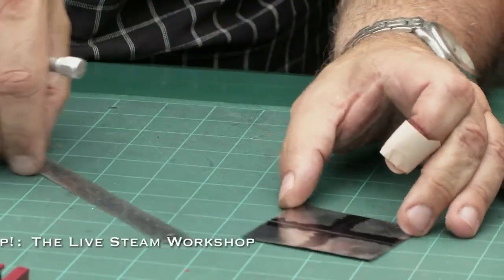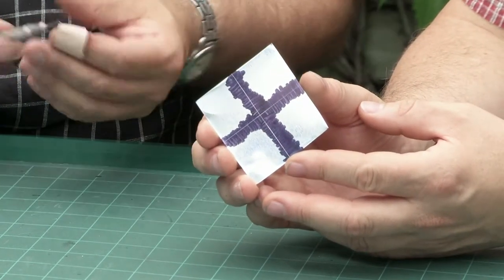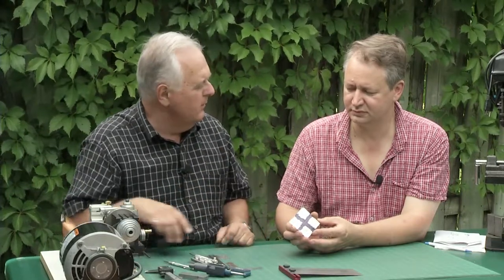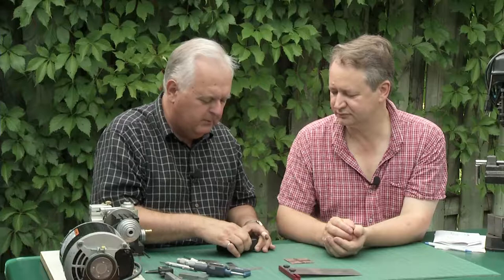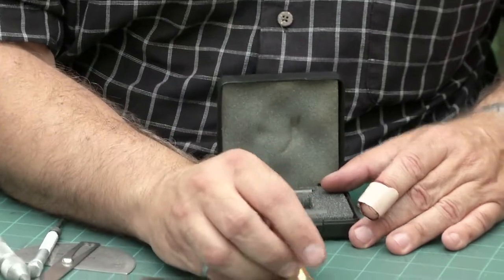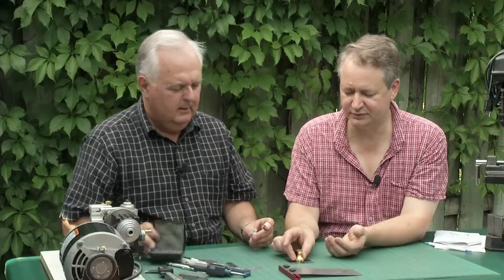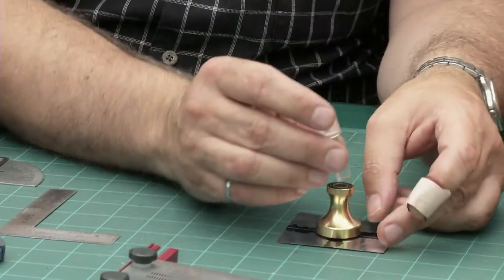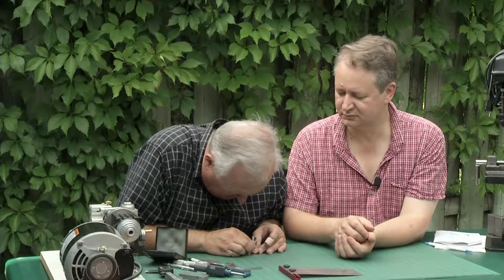TrainMasters TV preview - Advanced Tools for Live Steam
- Live steam fans don’t need to own much more than a modest collection of tools.  But those bitten by the live steam bug can eventually end up with a workshop full of invaluable machines and gadgets that all modelers can benefit from knowing how to use!

Segment duration:  24:02